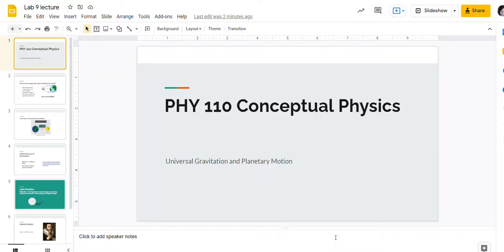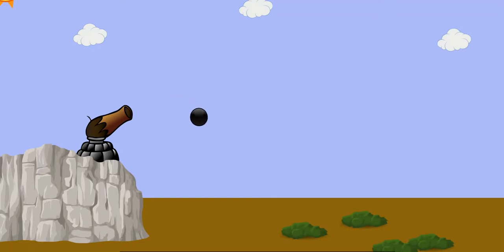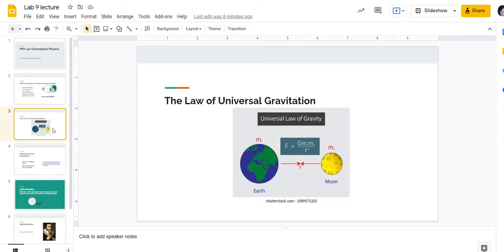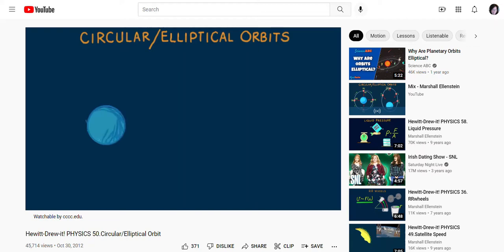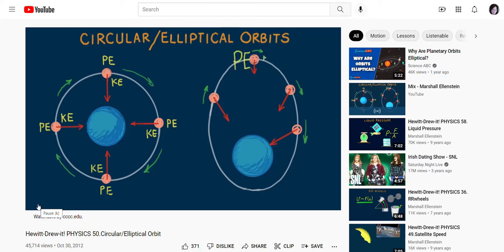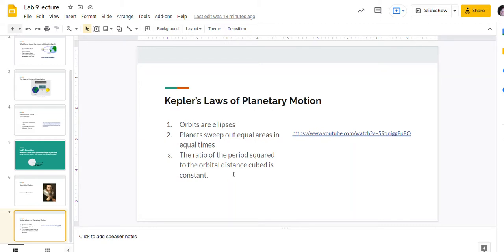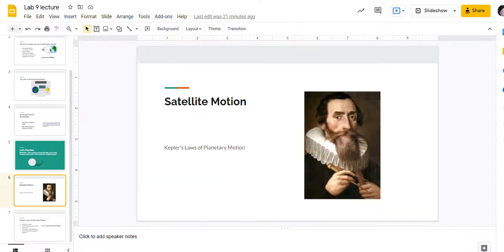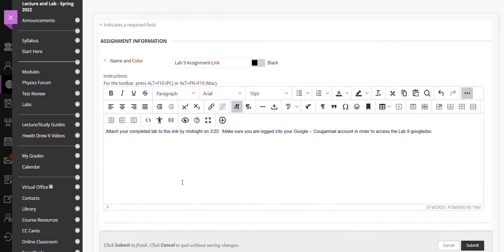Lab 9 Lecture Video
Please watch this video to learn about Universal Gravitation and to see how to complete the lab activity.